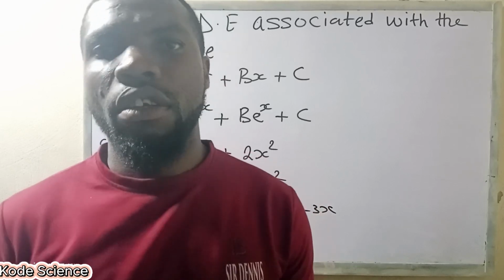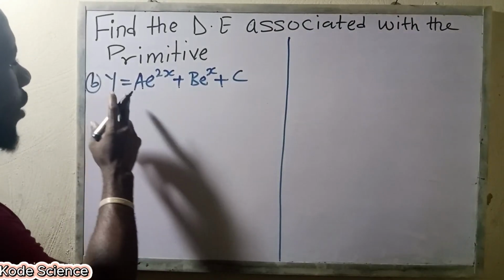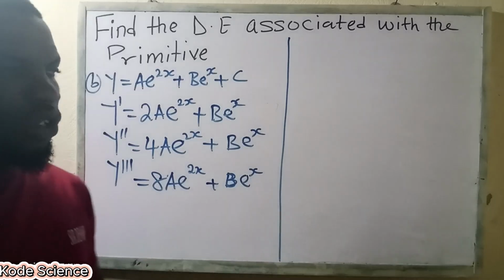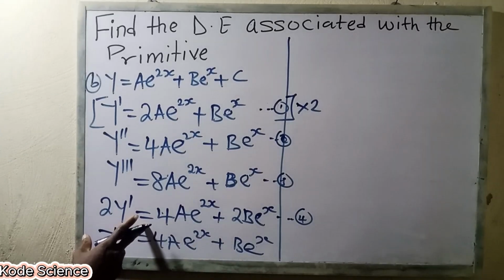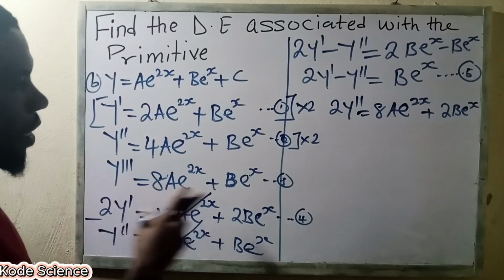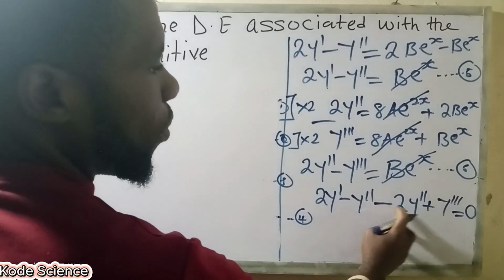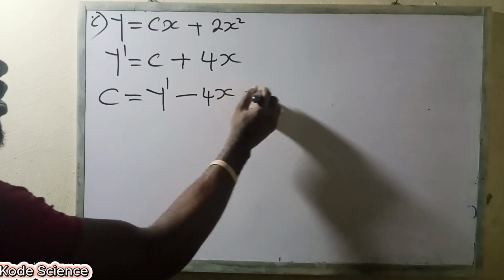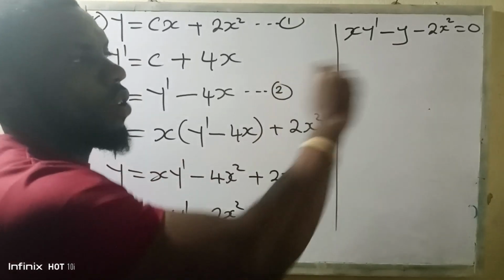The Shortcut: How to Derive Differential Equations from Primitives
Discover the simple shortcut to deriving differential equations from primitive functions. In this lesson, we’ll break down the step-by-step method of eliminating arbitrary constants, applying differentiation, and uncovering the hidden differential equation behind a given primitive. Whether you’re a beginner or brushing up on your skills, this guide makes the process easy to follow and practical for solving exam-style problems.